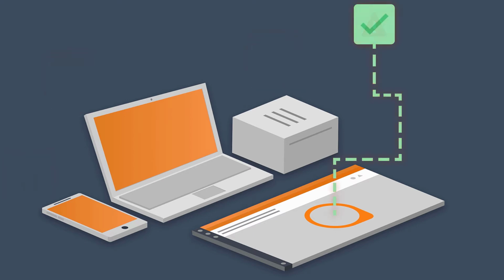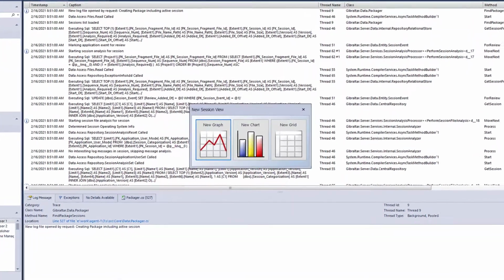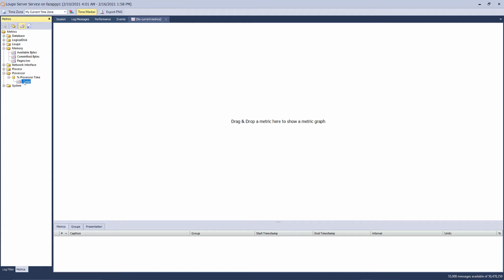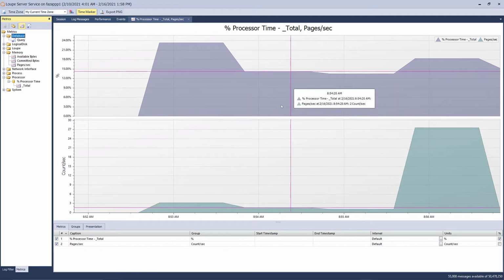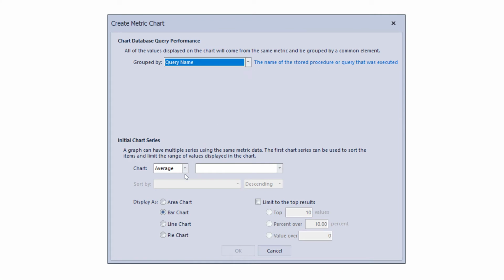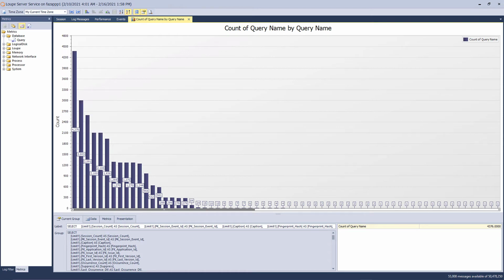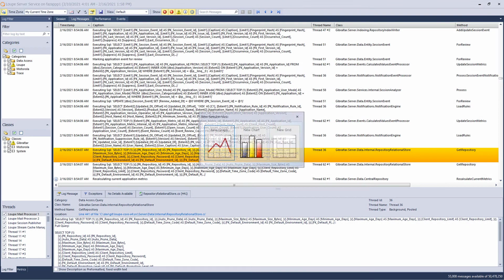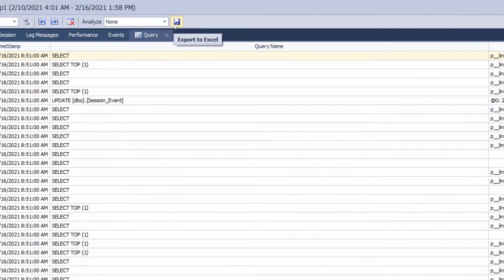Loupe Desktop Tutorial - New Session View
Interested in viewing your log data in a new way? In this tutorial, we use the New Session View feature in Loupe Desktop to create charts and graphs with our data.